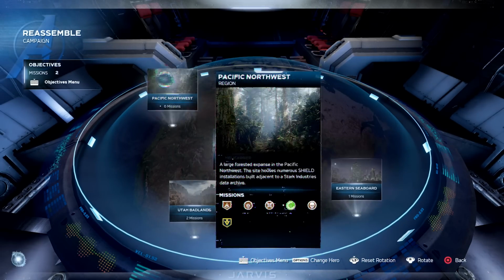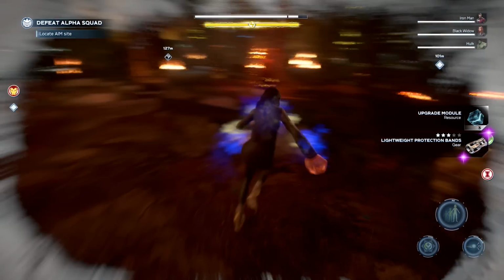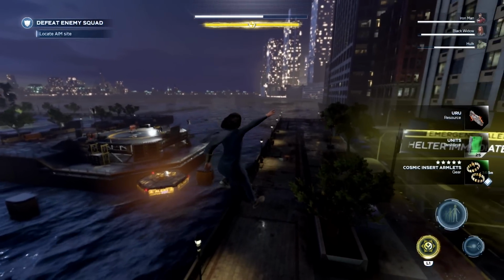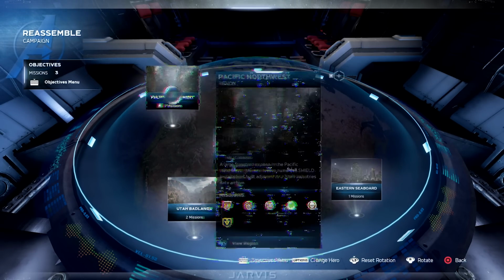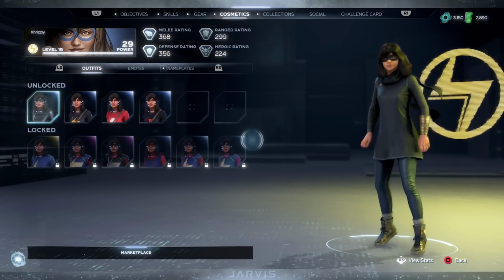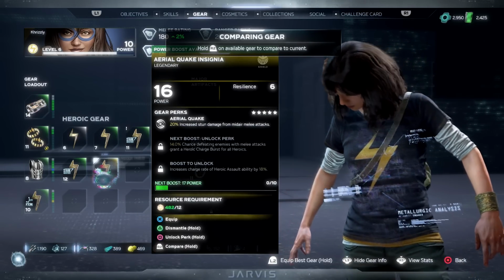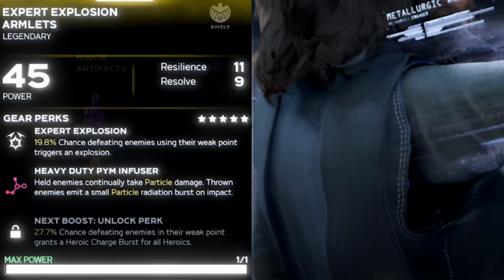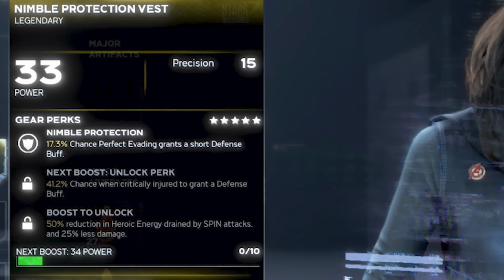Marvel's Avengers - How Legendary Loot Works & Best Ways To Get Legendary Gear in the Beta!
Marvel's Avengers - How Legendary Loot Works & Best Ways To Get Legendary Items in the Beta!